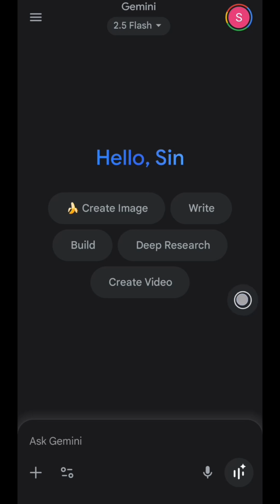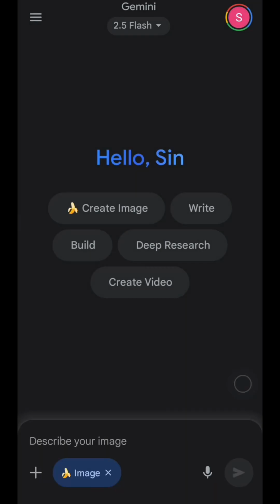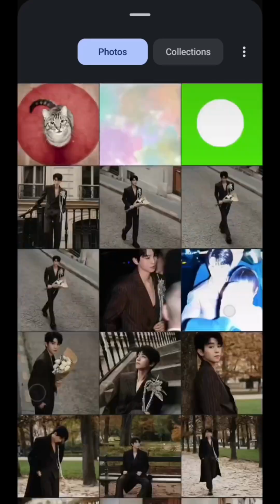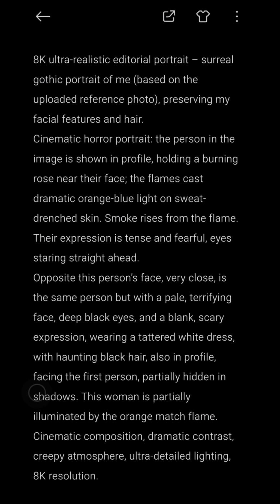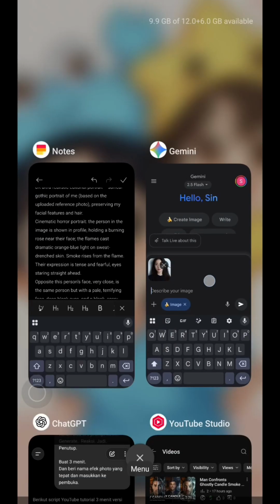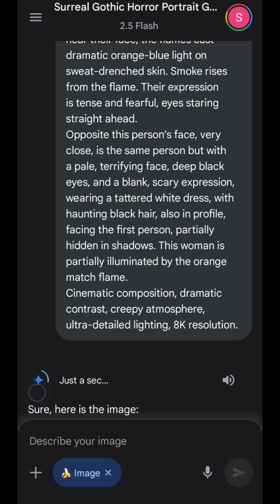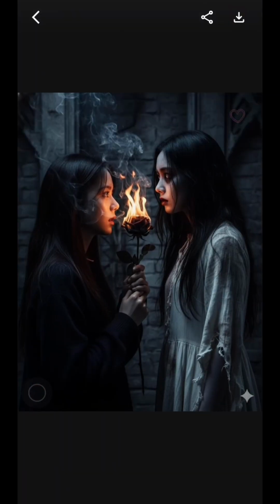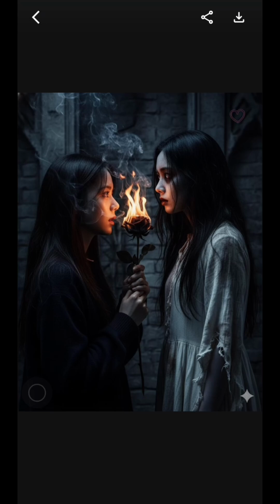Dual Horror Reflection Portrait in Google Gemini | Cinematic Halloween AI Effect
Learn how to create a trending Halloween photo effect called dual horror reflections using Google Gemini's newest AI image generation tools. Follow this step-by-step tutorial to transform your portrait into a cinematic, movie poster style horror reflection with surreal lighting and ghostly details using a text prompt and image upload. Perfect for Halloween profile photos and spooky posts.

0:00 Create Dual Horror Reflection Portrait
0:27 Open Google Gemini and Upload Portrait
1:20 Write and Paste the AI Image Prompt
2:13 View Generated Cinematic Horror Effect